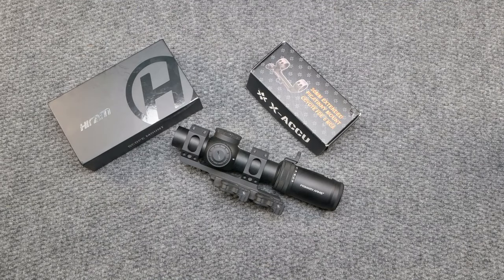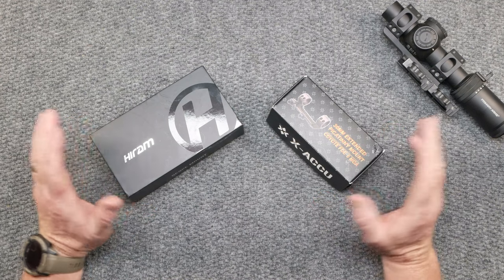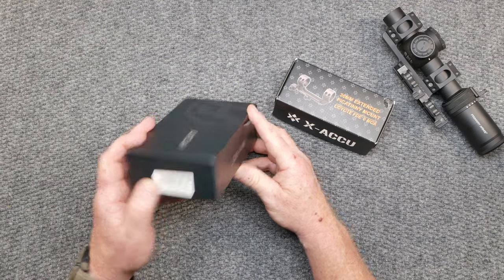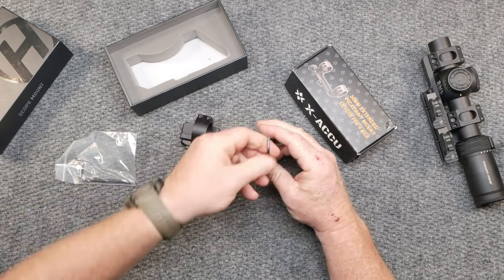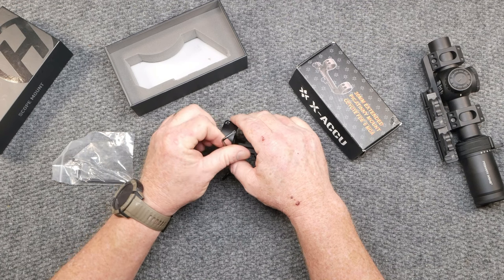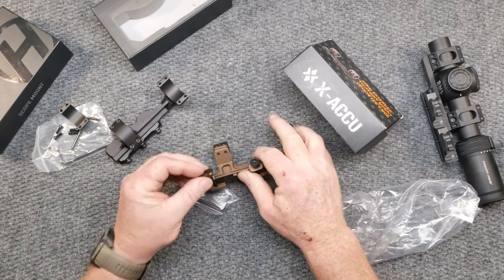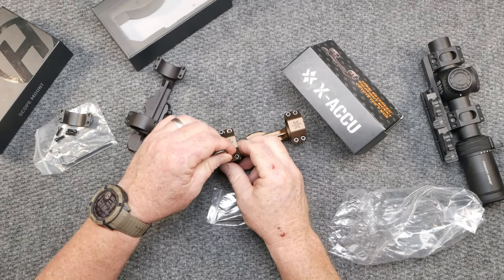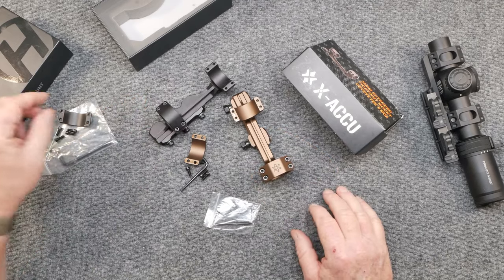Cheap Vs Cheap! Best of the Cheapest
If you're just starting out and need a scope mount now, here are some cheapest of the cheapest that will work just fine.